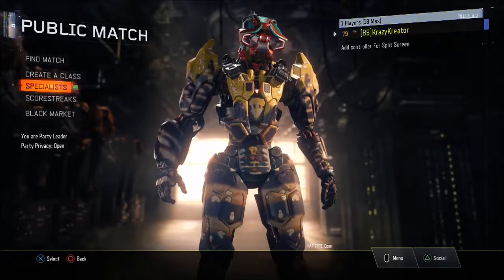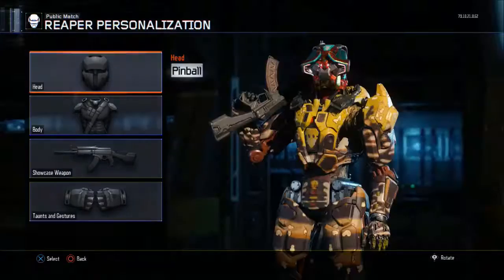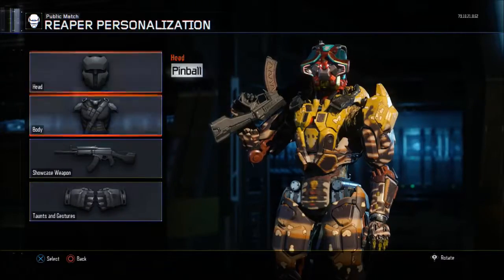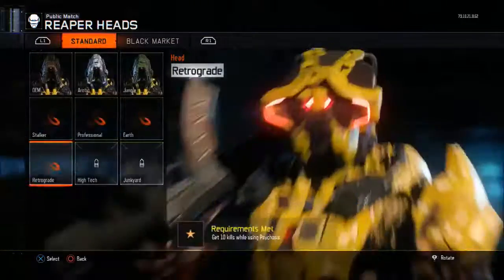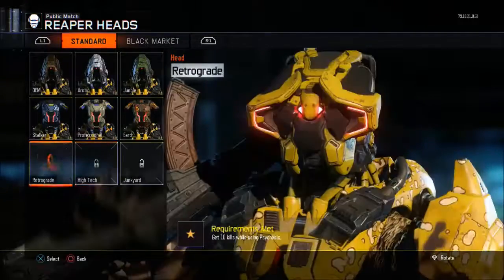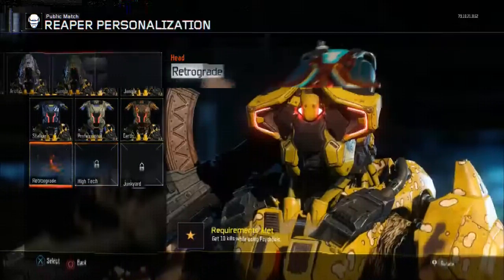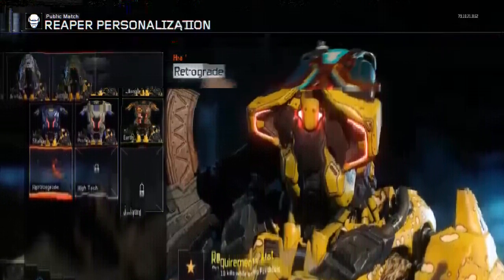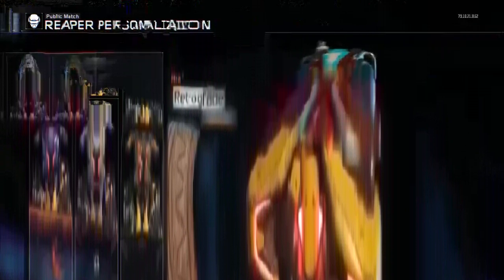Im Fed Up Now Live W-KrazyKreator (Cod Bo3) Ep:52